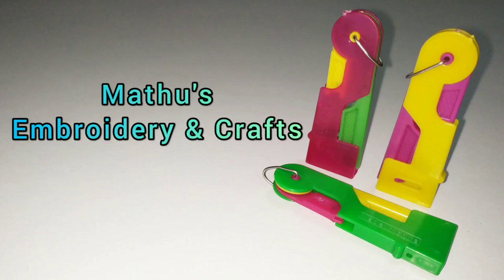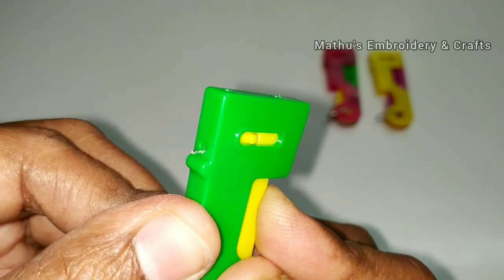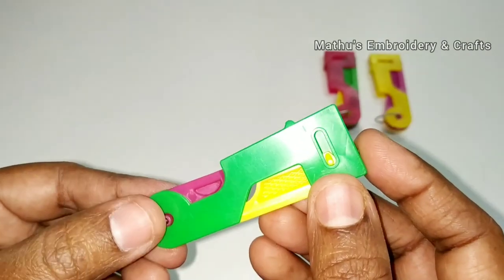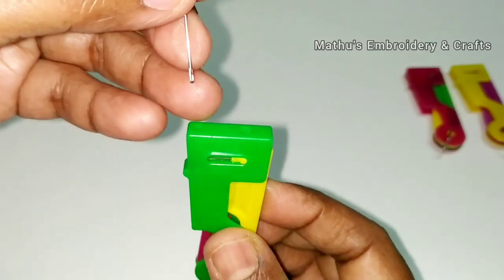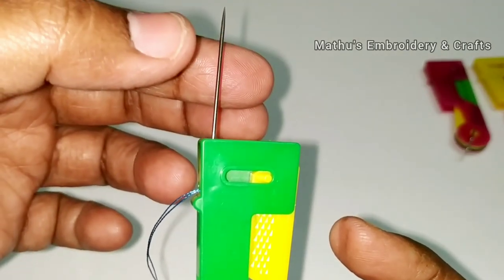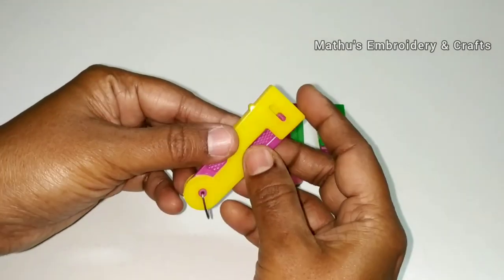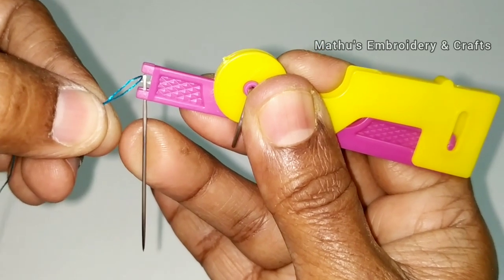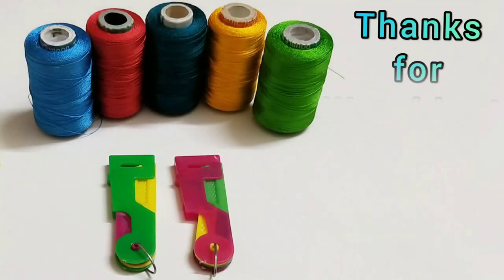Embroidery for Beginners:How to use Automatic Needle Threader#handembroidery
Today shared this for beginners.. How to use Automatic Needle Threader⭐
Hope it's easy to understand☺

Aradent 3 Pieces Automatic Needle Threader Elderly Use Device Sewing Tool Sewing Needle Plate